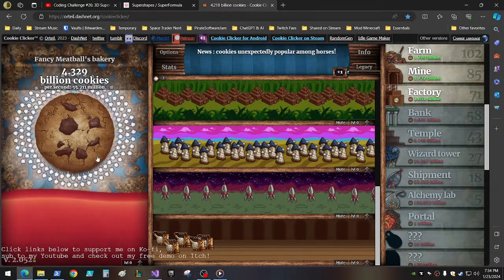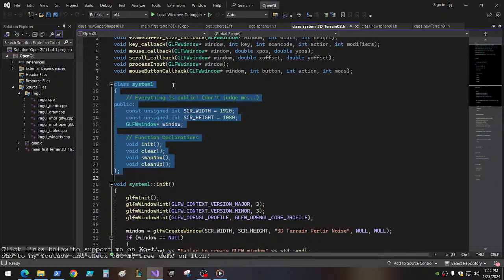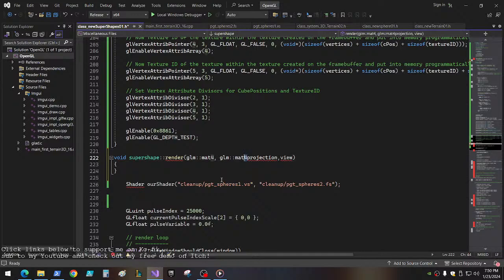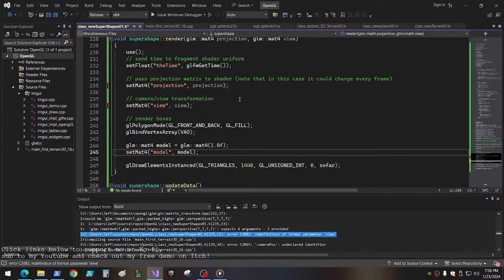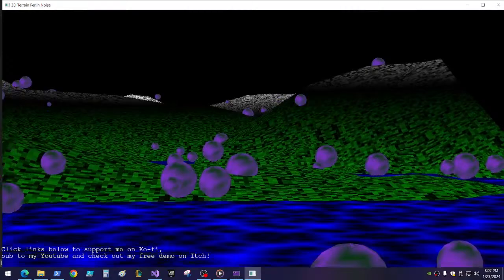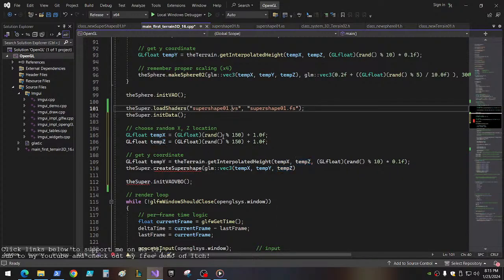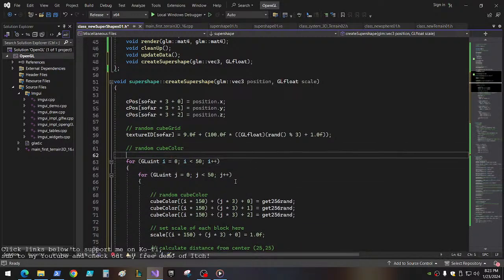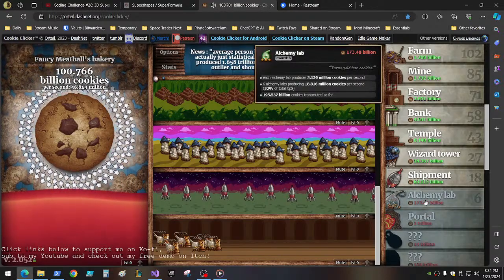3D Supershapes | C++ OpenGL pirateSoftware Jam, theme: it's spreading